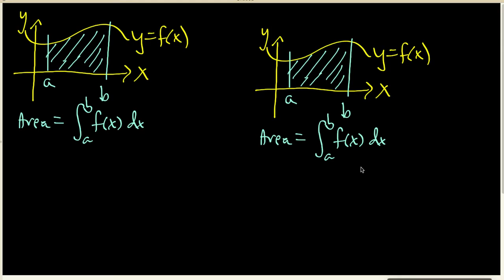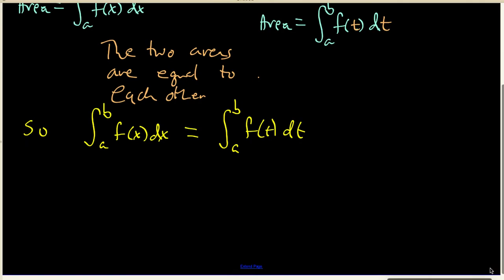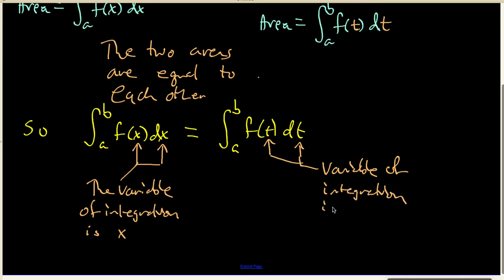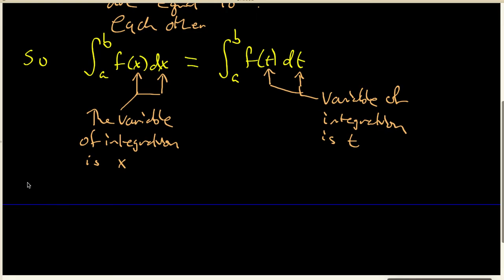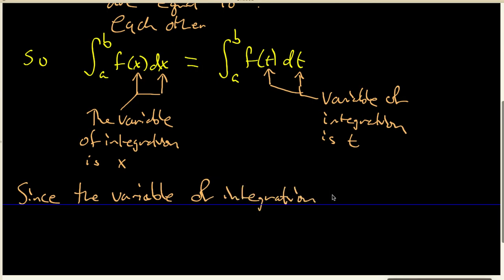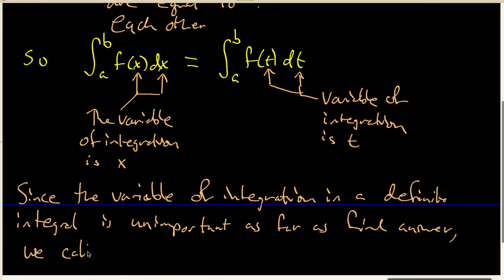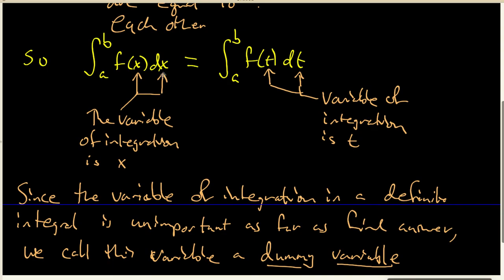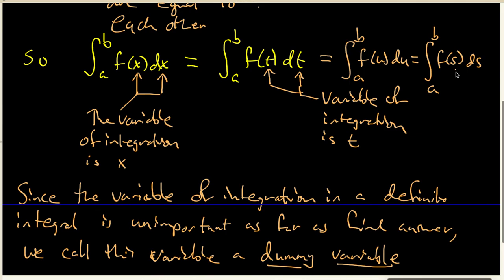18 dummy variables